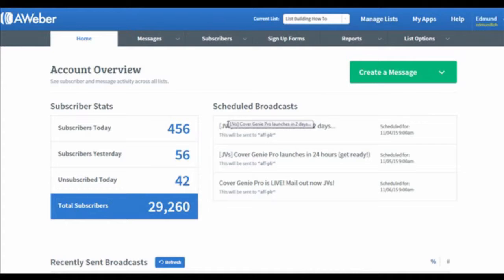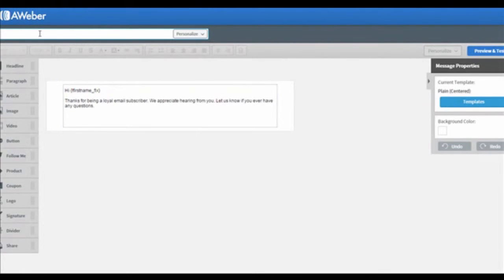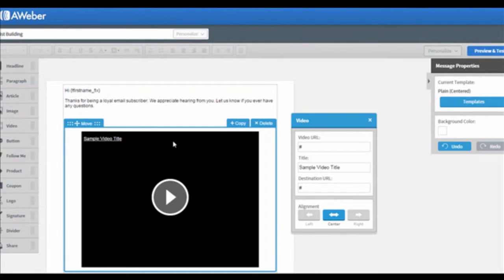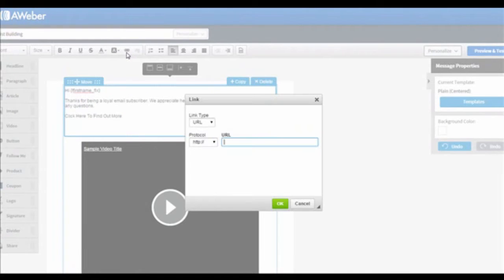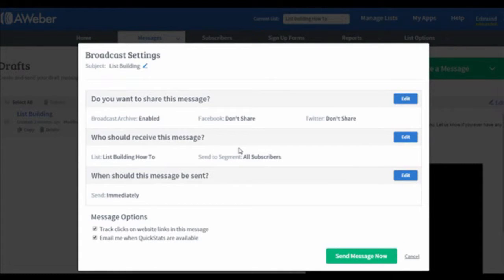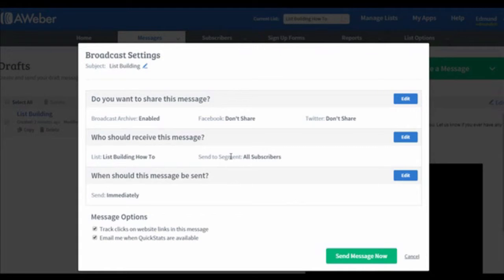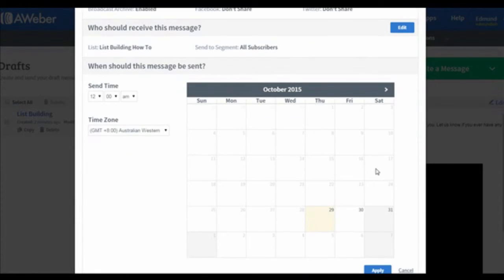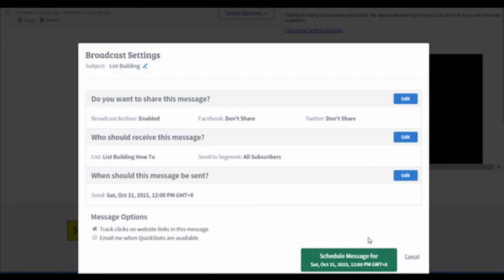How To Create A Broadcast In Aweber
THIS VIDEO EXPLAINS HOW TO CREATE A BROADCASTER IN AWEBER.STEP BY STEP INSTRUCTION HAS GIVEN TO SET UP BROADCASTER IN AWEBER...